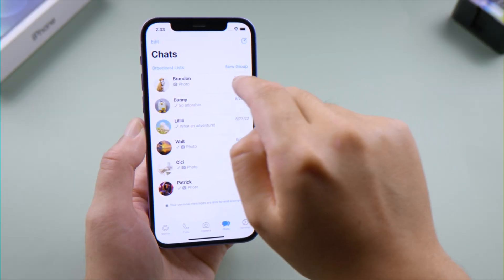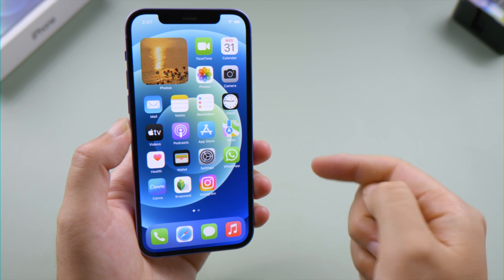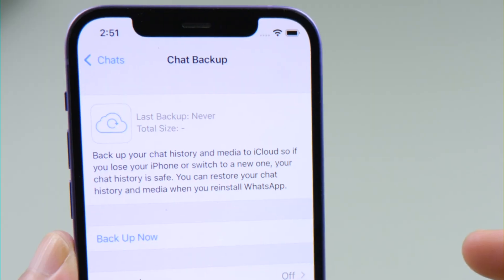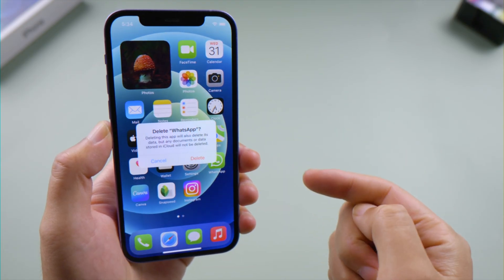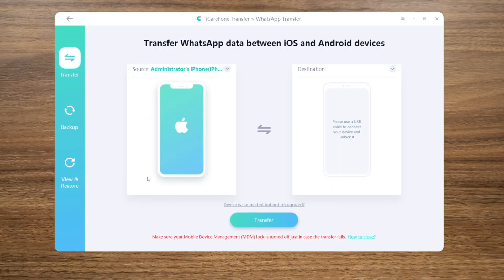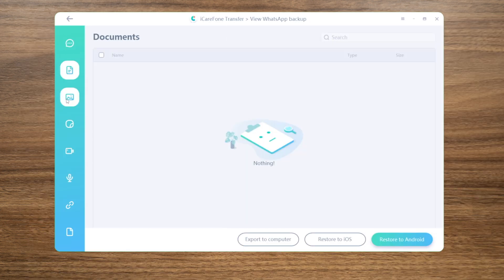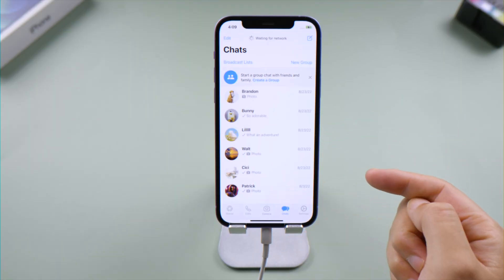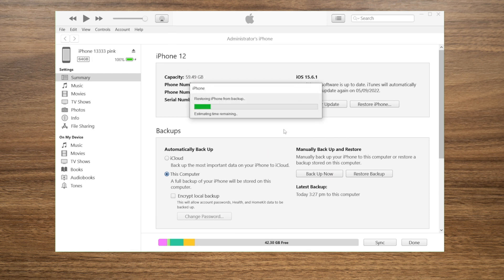How to Backup WhatsApp Messages on iPhone (3 Ways)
Want to backup WhatsApp Chats on your iPhone? Here is how.

This will back up your chats to your iCloud account. You can choose to include or exclude videos from the backup. Open WhatsApp Settings. Tap Chats---Chat Backup Back Up Now.

Chapters:
0:00 Intro & Preview
0:33 Use iCloud Drive
1:27 Restore from iCloud
1:44 Use iCareFone Transfer
2:10 Restore with iCareFone Transfer
2:56 Use iTunes
3:10 Restore from iTunes Backup